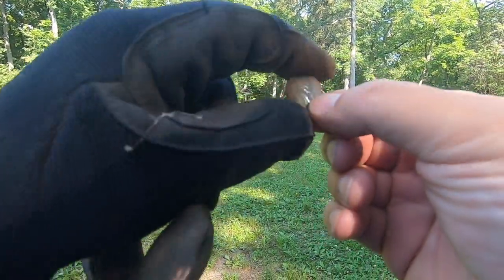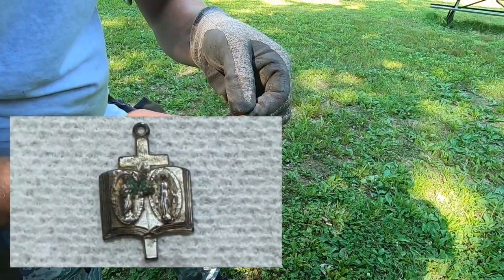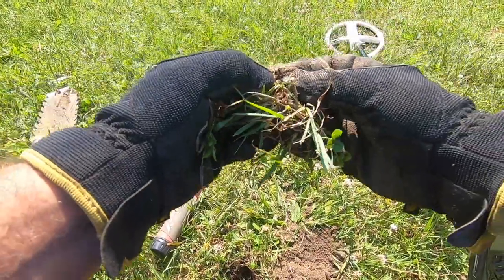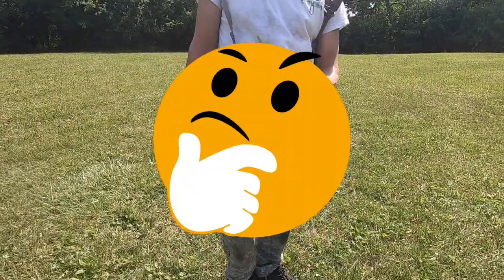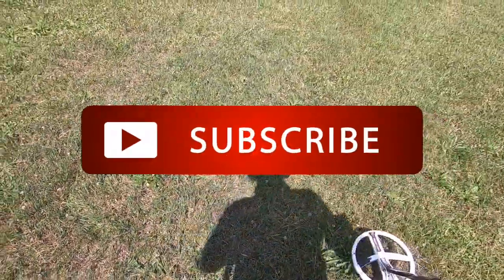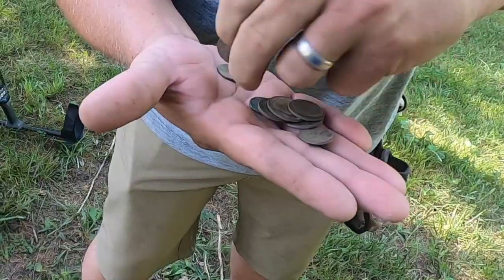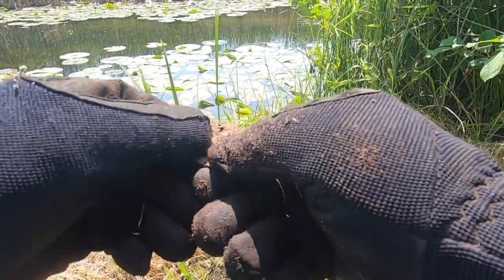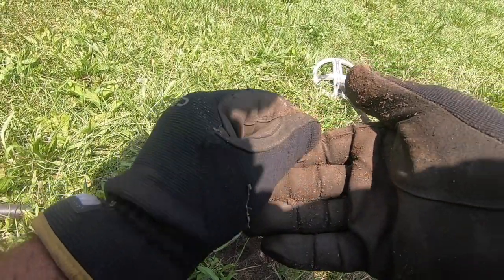Ring Found At Scout Camp?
Metal Detecting: In this video the History Digger is joined by four friends who help him metal detect the local scout camp. Between the five of them they use the XP Deus, Equinox 600, XP ORB, Equinox 800 and AT Pro metal detectors to try and unearth some hidden treasures. Give this short video a watch to see what they uncover. Who knows you may pick up a historical factoid or two, maybe have a few laughs and of course. find out the answer to the question. was there indeed a ring found at the scout camp?!

As always thanks for the watch and subscription.  All 2021 profits from this and my other videos are being donated in full to The Wounded Warriors Project.  Thanks for the support and if you are a veteran, thank you for your service.